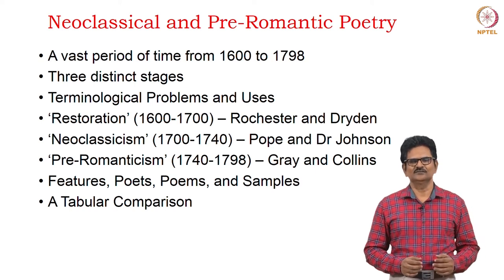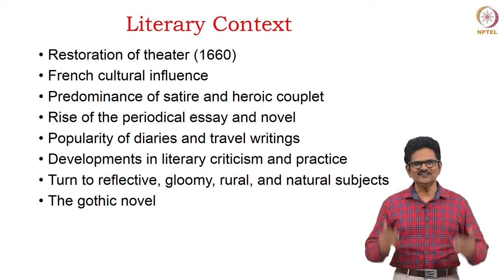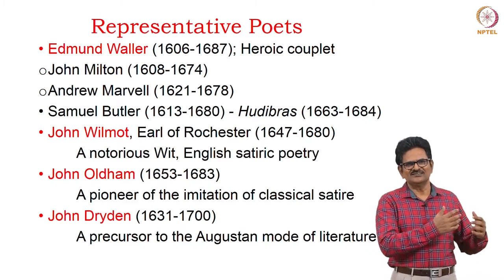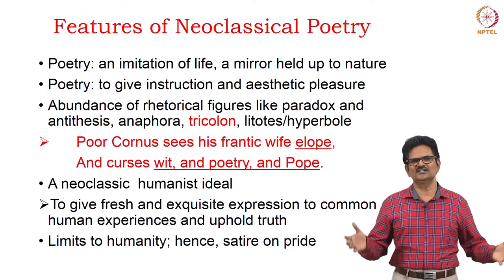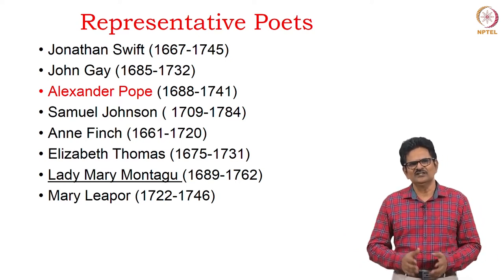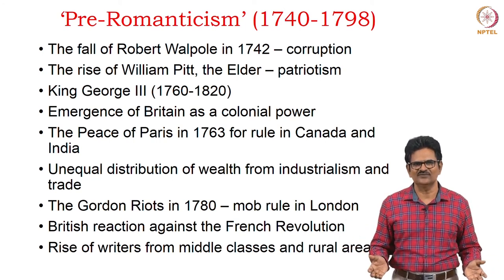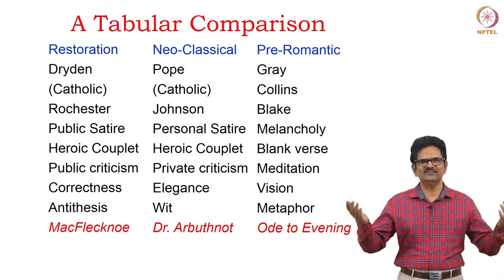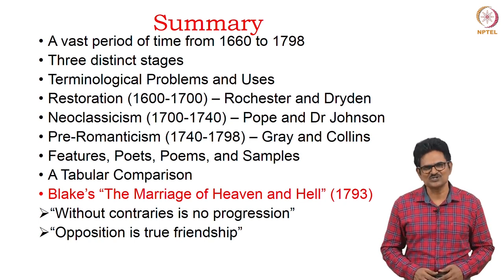Neo-Classical and Pre-Romantic Poetry